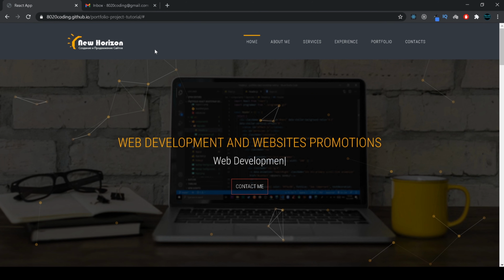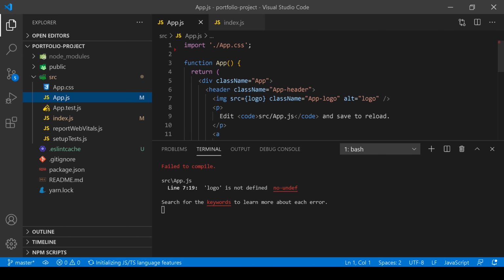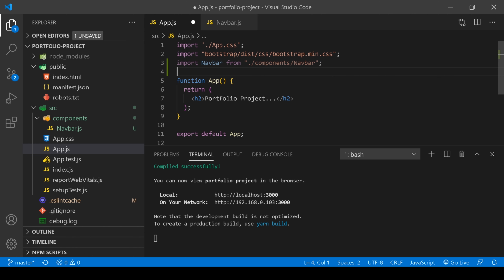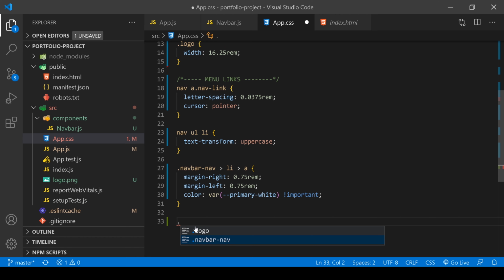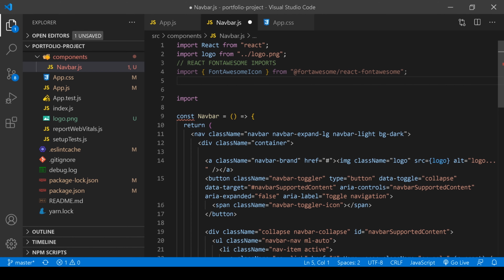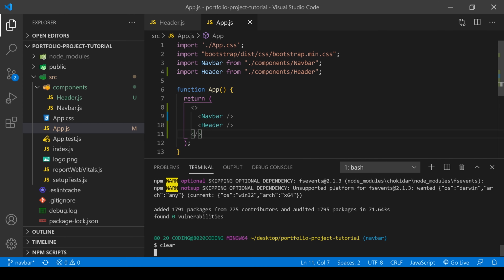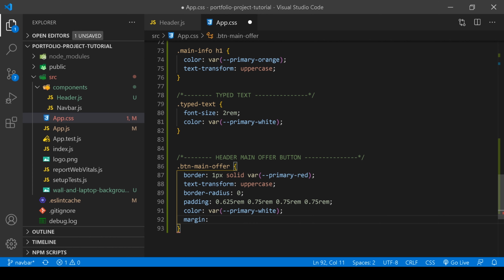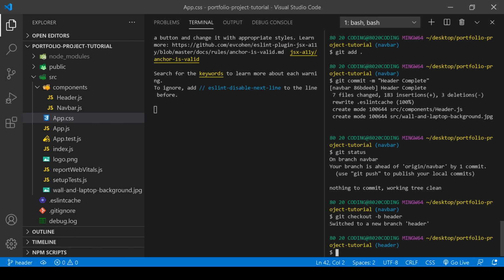React JS & Bootstrap | Build Portfolio App | 4K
React JS & Bootstrap 4 | Build Portfolio App. In this course, I'll lead you to step by step on how to use ReactJS and Bootstrap 4 by building the portfolio project.
This course for those who want to learn two technologies as React & Bootstrap and how to build professional applications with these popular technologies?!

Expires 01/13/2022 11:01 AM PST (GMT -8)

In this project, I'll show you step by step how to use those two technologies. You will learn how to use tools as React Hooks, bootstrap, react-particles, react-popupbox(to create modal window), react-responsive-carousel, you'll learn how to use git and how to create Github repositories how to use GitFlow how to upload the project from Github to your machine and code editor and much much more.